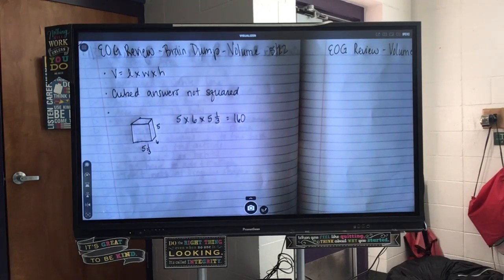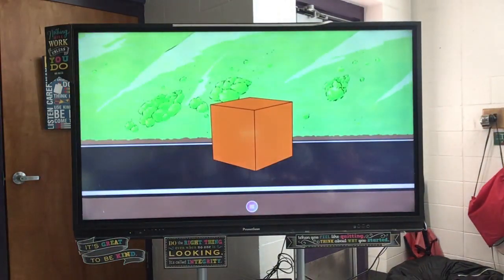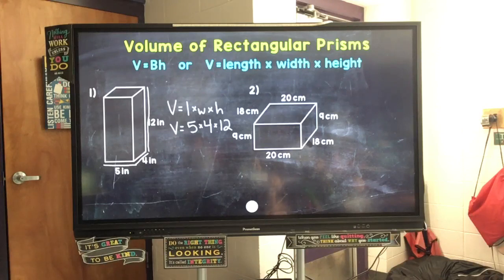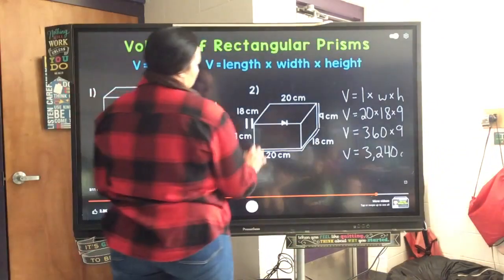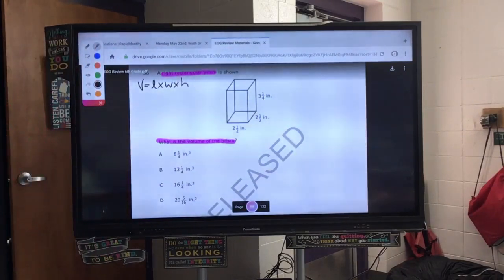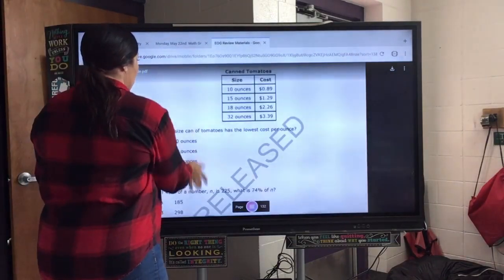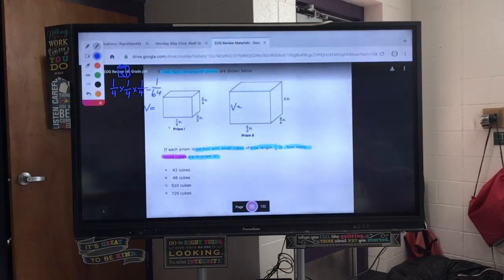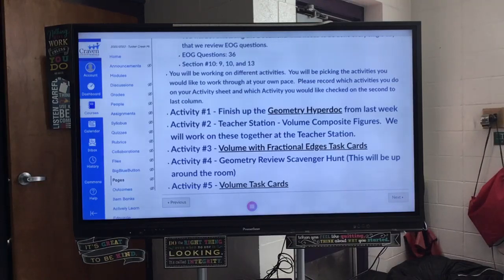Math - EOG Review - Volume - 5/22